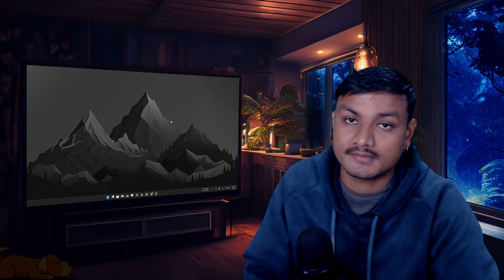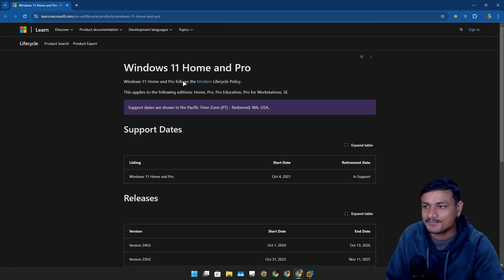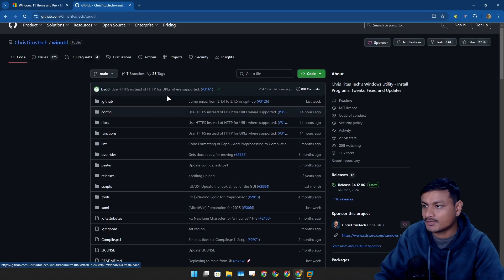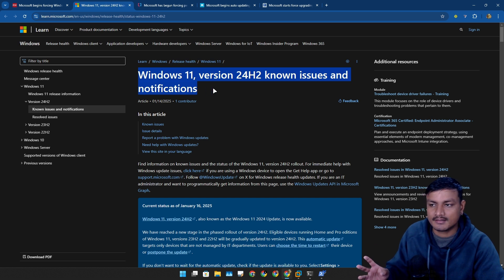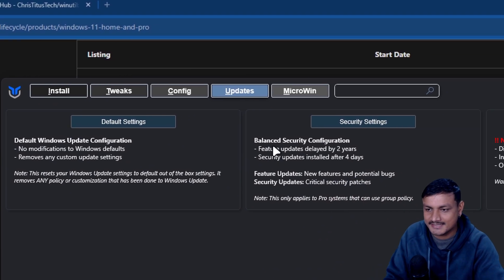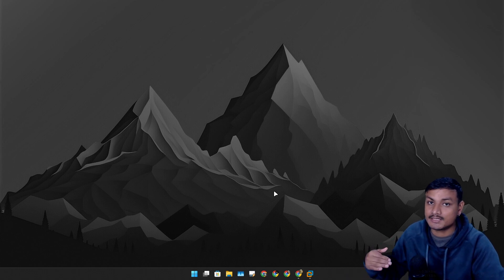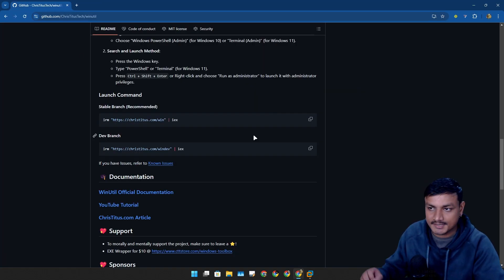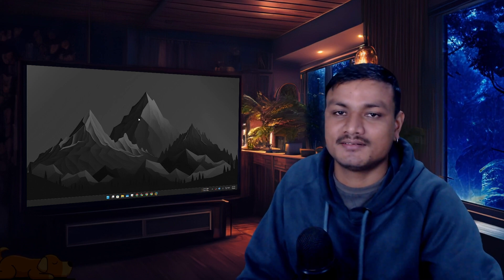Windows 11 24H2 Update is Now Mandatory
Prepare Yourself for the Forced Windows 11 24H2 Upgrade